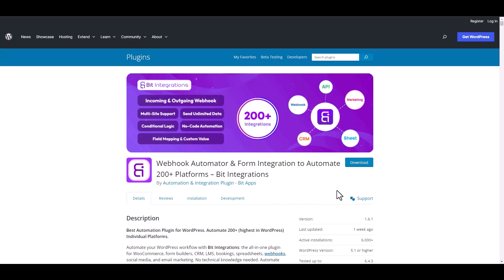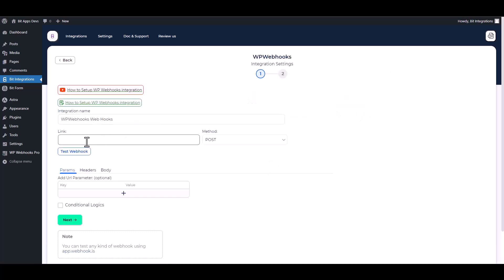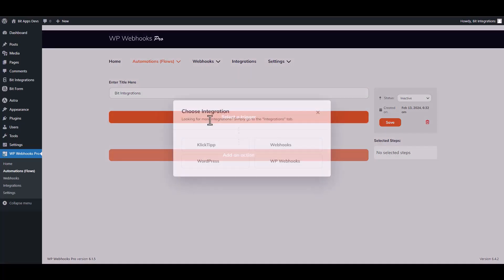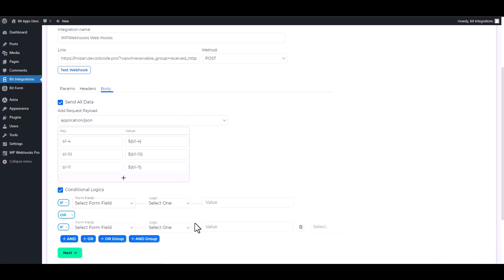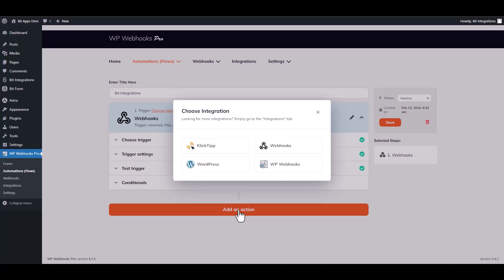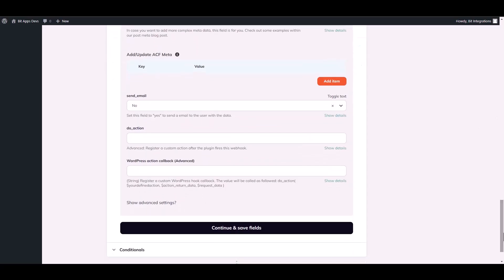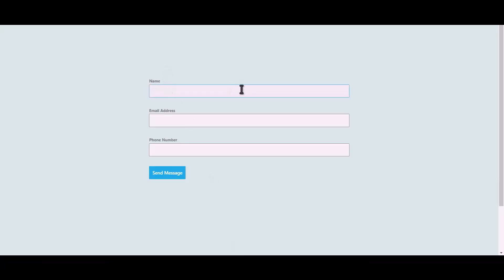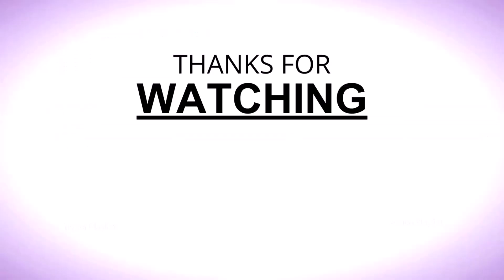Integrating Forminator Forms with WP Webhooks | Step-by-Step Tutorial | Bit Integrations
🔗 Ready to automate your WordPress workflows? Join us on our YouTube channel for an in-depth tutorial where we demonstrate the seamless integration of Forminator Forms with WP Webhooks, a powerful tool for connecting web applications. Learn how to effortlessly connect these two tools using the Bit Integrations WordPress plugin.

Follow along as we guide you through the step-by-step process of integrating Forminator Forms with WP Webhooks, enabling you to streamline your website's automation processes, manage tasks efficiently, and enhance productivity. Say goodbye to manual operations and welcome automated workflows for increased efficiency.

Key Highlights:
✅ In-depth walkthrough for integrating Forminator Forms with WP Webhooks using Bit Integrations for WordPress.
✅ Leverage your form data to automate tasks and manage workflows with WP Webhooks.
✅ Elevate your website's functionality with streamlined automation and increased productivity.

Ready to revolutionize your WordPress automation workflow?

Whether you're a web developer, business owner, or WordPress enthusiast, this integration empowers you to seamlessly merge Forminator Forms with WP Webhooks. Watch now to revolutionize your WordPress automation efforts!

🎥 Ready to revolutionize your WordPress automation workflow? Join us in optimizing your website's functionality with seamless integration! 👍